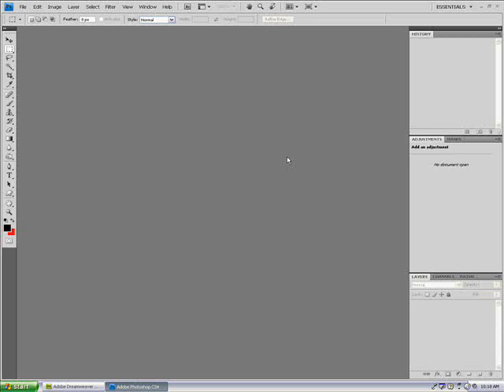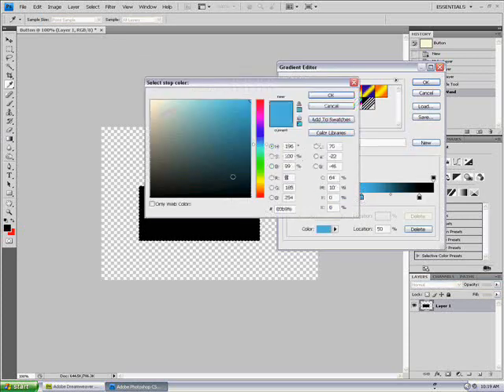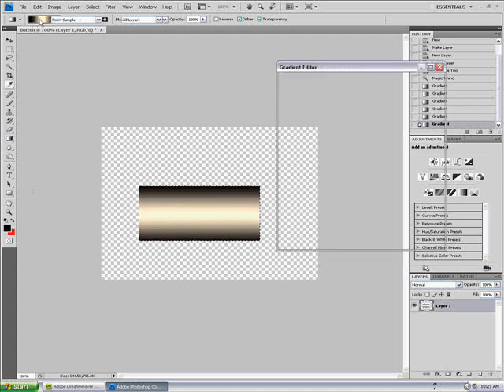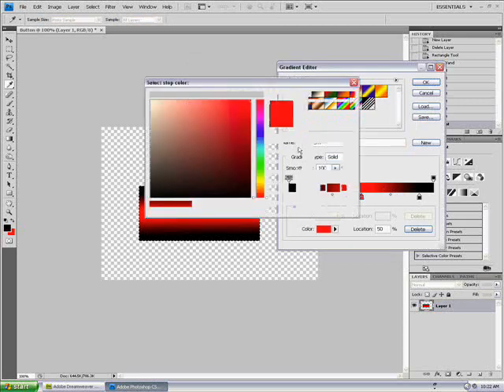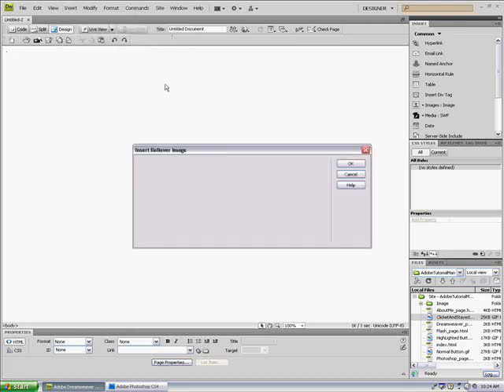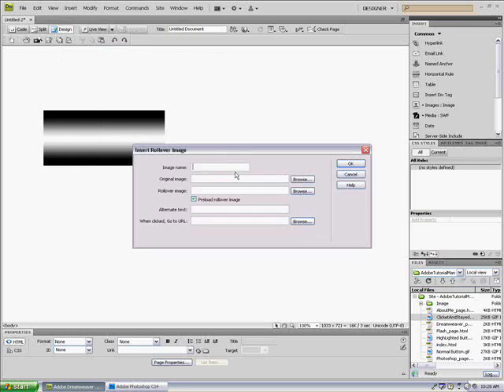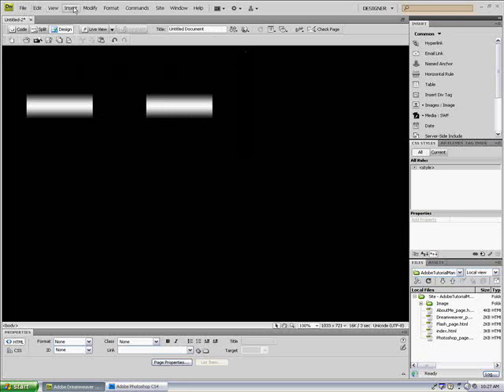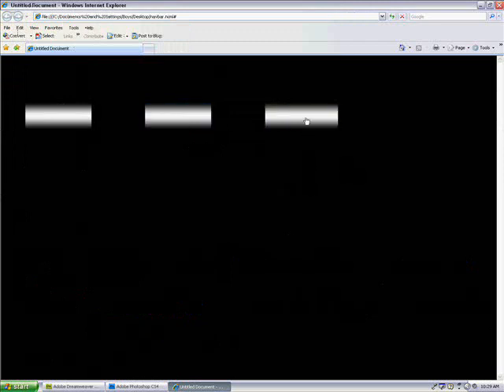Photoshop/Dreamweaver Tutorial Roll Over Image's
i will teach you how to create a roll over image by making the button in Photoshop and impirting it throw dreamweaver and make it have a roll over on the image  using dreamweaver and yes you can do this with any older program like cs1, cs2 cs3, or older as long as its adobe.